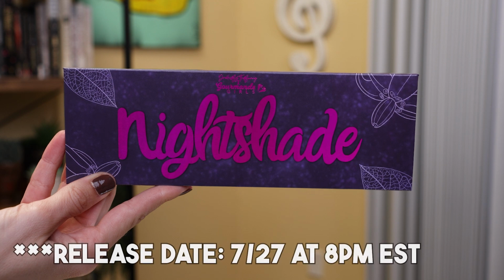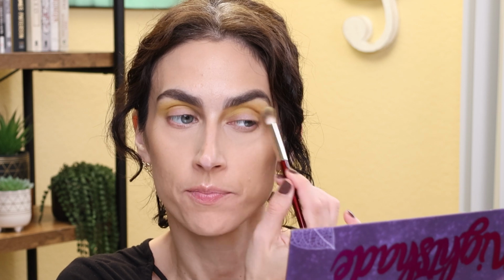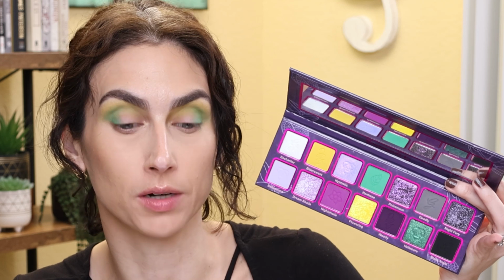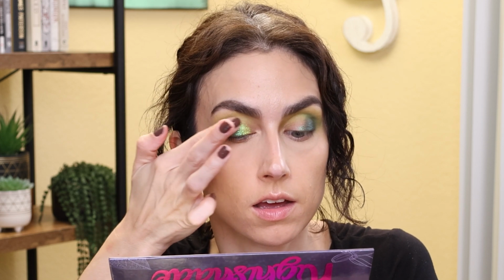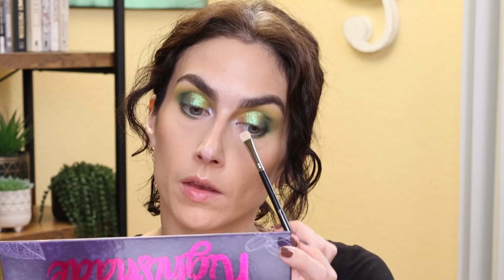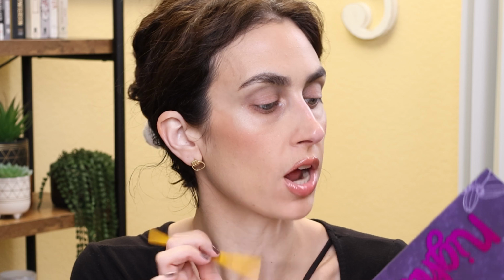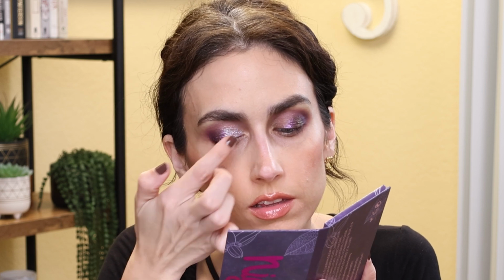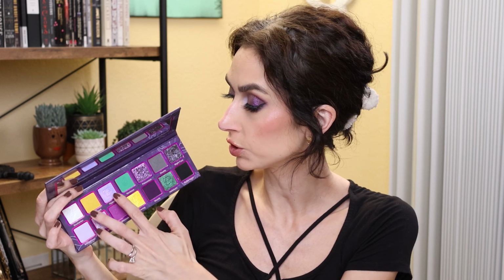GOURMANDE GIRLS NIGHTSHADE PALETTE! 🌿| 2 Looks, Swatches & Close Ups! x Doodles By The Bunny 🩷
TIME STAMPS:
00:00 Intro
00:56 About the Palette
02:36 Look One
08:46 Look Two
11:30 Thoughts & Outro

*ABOUT THE COLLECTION*
Nightshade Palette, In collaboration with Doodles By The Bunny, release date 7/27

Maybelline Fit Me Matte & Poreless Foundation (128)
ELF Camo Color Corrector (Peach)
Essence Keep Me Covered Concealer (Shell & Light Medium)
Maybelline Fit Me Loose Finishing Powder (Fair/Light)
ColourPop Bronze Stix (Laguna Beach)
Essence The Blush (Beloved)
ColourPop Pressed Powder Highlighter (Spotlight, received in PR)
Charlotte Tilbury Lip Cheat Lipliner (Iconic Nude)
ColourPop Ultra Glossy Lip (It Girl)
ColourPop Brow Pencil (Ash Brown, received in PR)
LOOK ONE - LA Girl Shockwave Eyeliner (Gotcha)
LOOK TWO - ColourPop Creme Gel Liner (Charmer)

**I did receive this palette in PR, but this video is not sponsored!